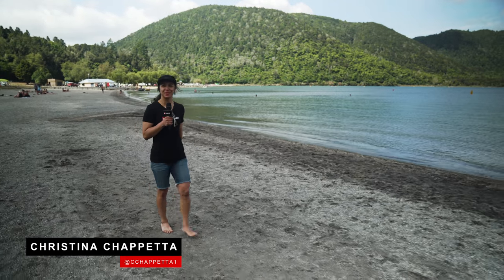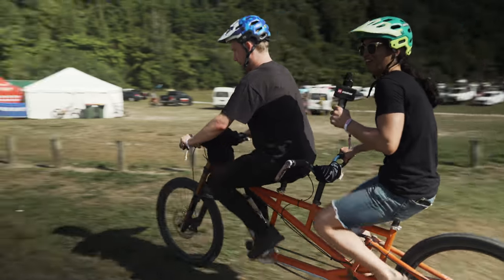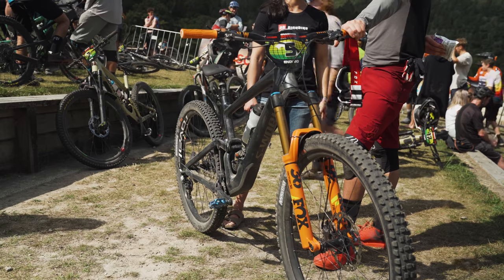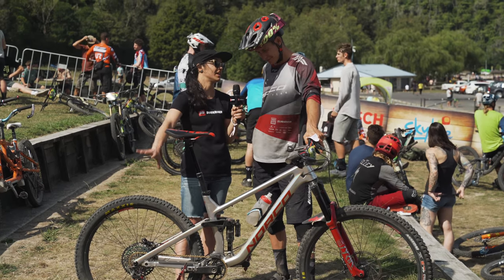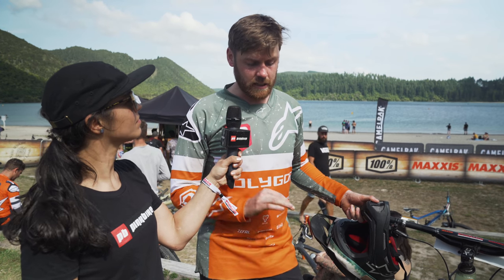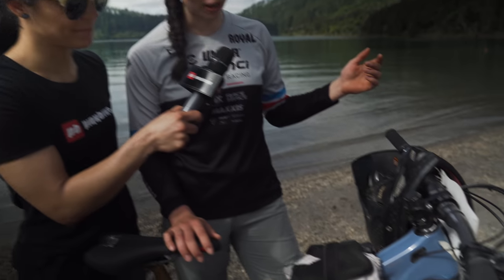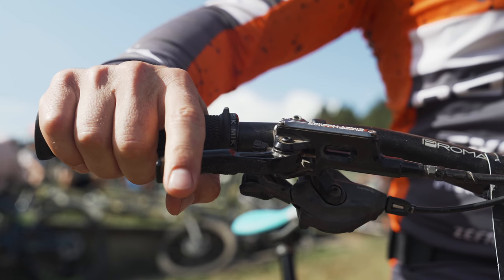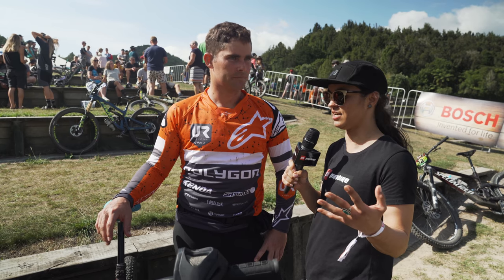7 Enduro Bike Checks from Crankworx Rotorua 2020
From tandems to full factory setups, Christina Chappetta gets the details on the bikes being raced at the Toa Enduro.